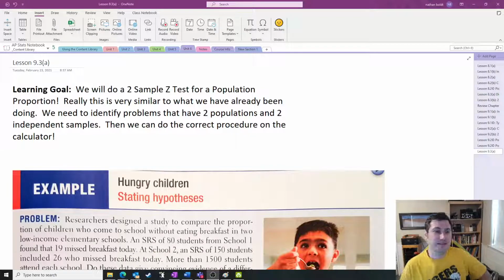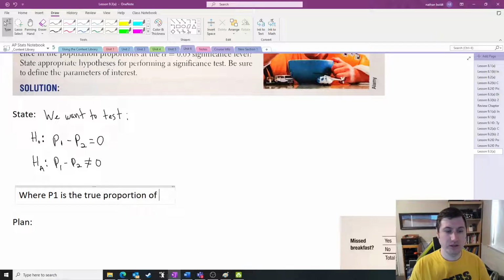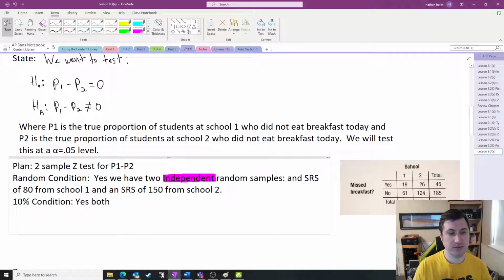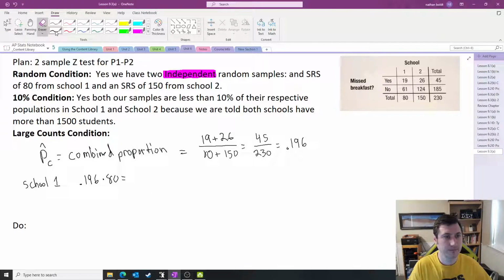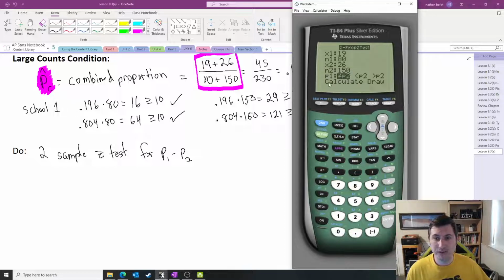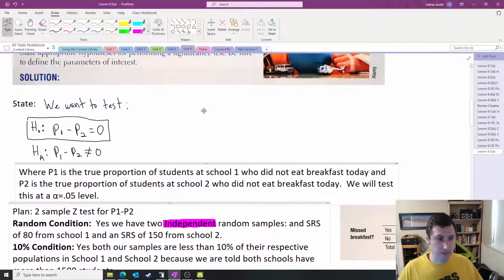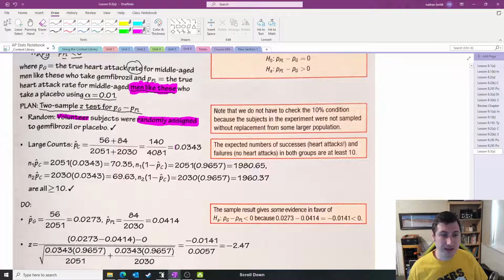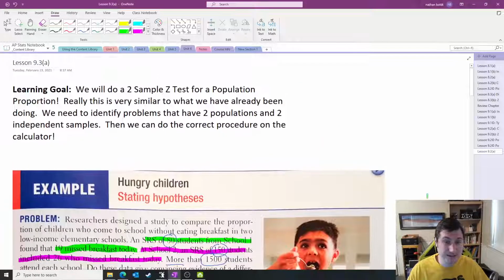Lesson 9 3a 2 Sample Z Test for P1 P2